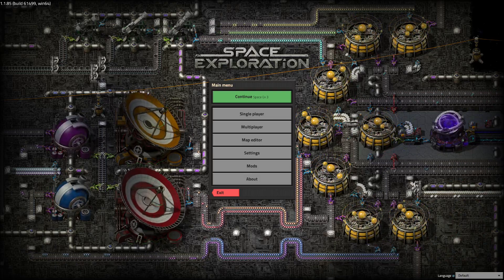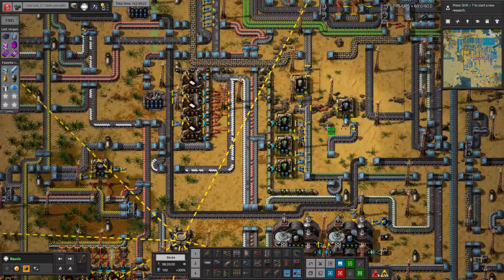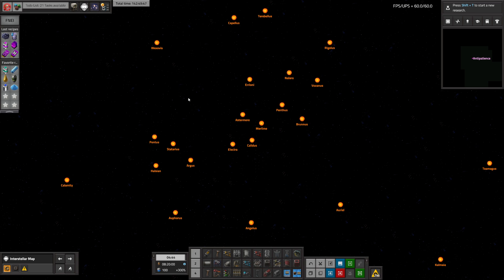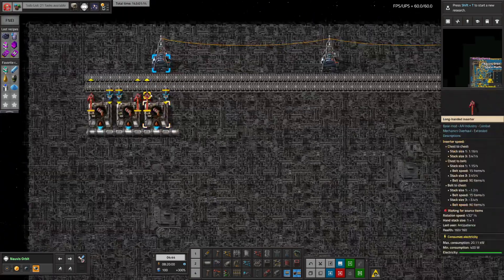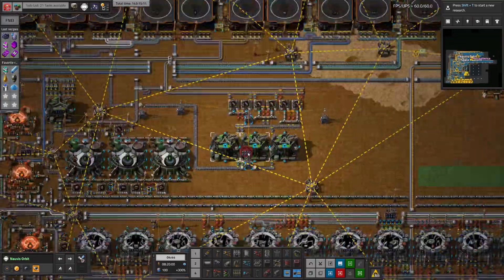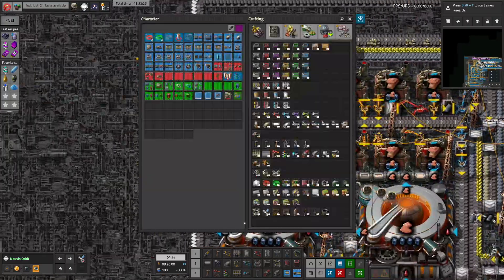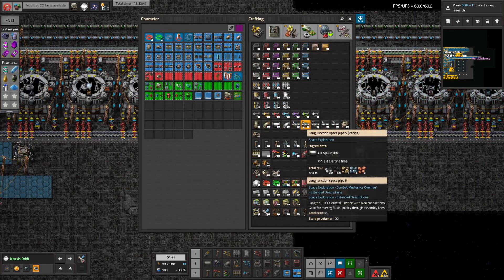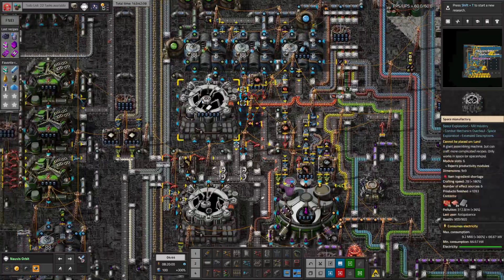fluids are the worst - Space Exploration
Prepping for another new science, cause the last one happened so quickly..

So yeah, this is a big mod. Not sure how long I'll play, but it's definitely one of the more popular modpacks. Wanted to try it before space stuff was officially added to vanilla Factorio, so let's see how far we can go!